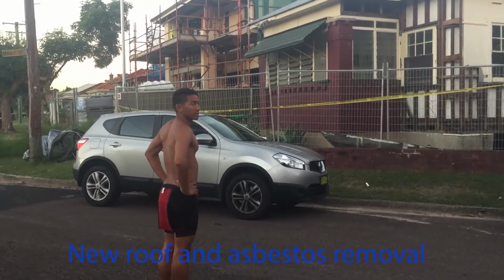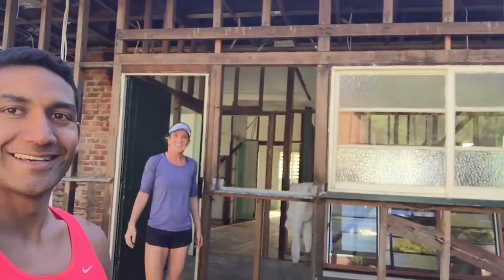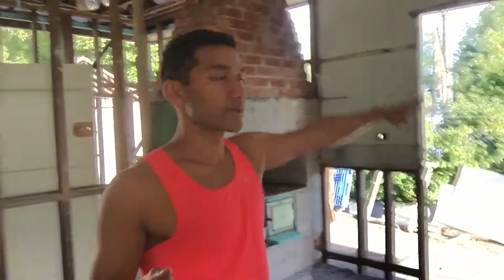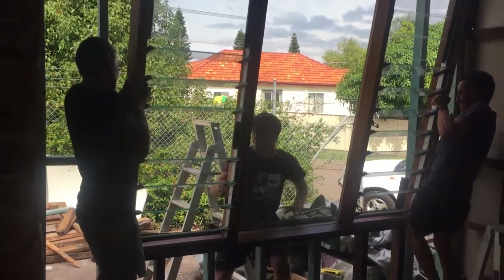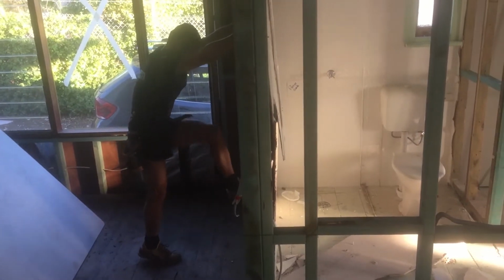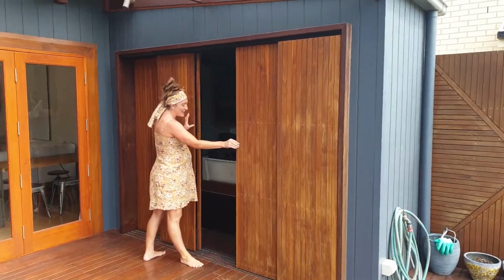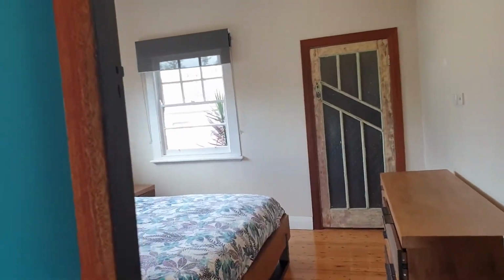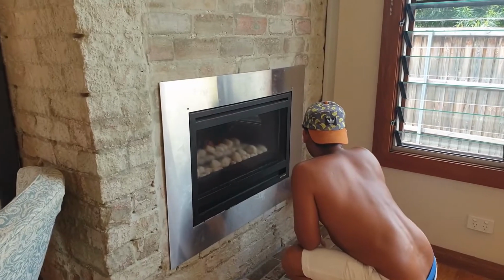Speers Point Reno - glimpses of reality behind investing whilst Life styling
A short journey of two weirdos doing things differently to what most call life. Every second person now days has some investing advice, we thought we'd show you our short story of starting with not much and continuing to create our small vision while enjoying the journey of Life styling (we call this the future strategy of creating a legacy to benefit loved ones around us ;)!